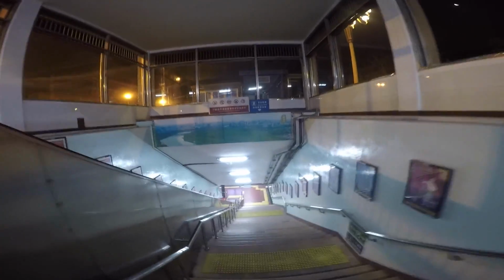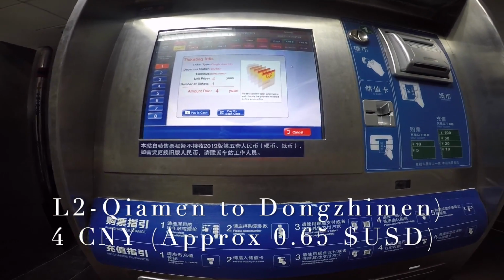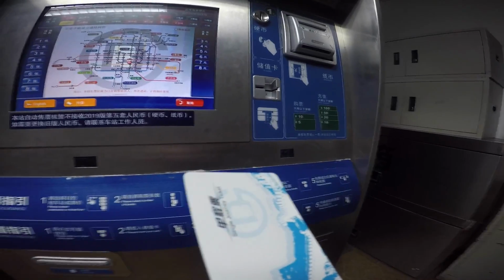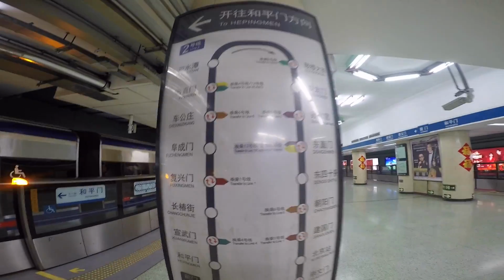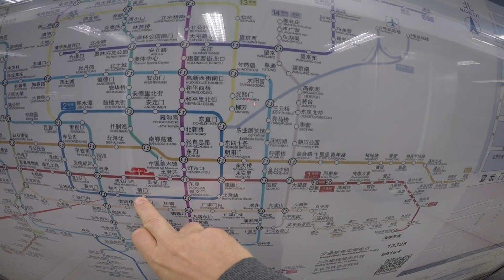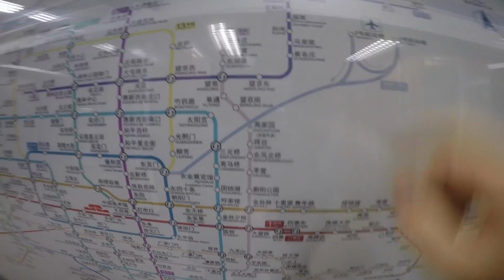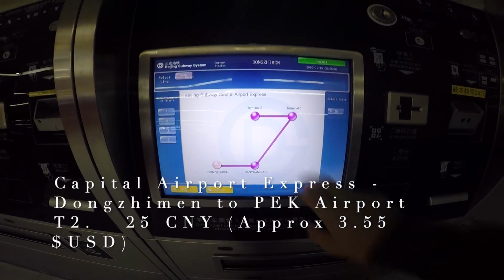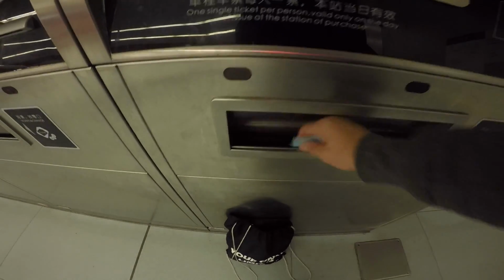RTW 03c of 16 Tour around the World - Beijing Downtown to PEK Airport - Cheapest & Easiest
This is the third chapter of my world tour, this one should be one of the 3 videos of my trip to Beijing China. This is including a step-by-step tutorial on where to go, how to purchase your ticket, how long it takes and how much it costs to use the metro from the airport to the downtown main area (Qiamen) front of Tian'amen, forbidden city and north of Temple of Heaven. Enjoy!

Comment as needed and also ask if they were some specific travel videos you are looking for. Thanks again and always for your support!

SJ @ # sj_lifeadventure